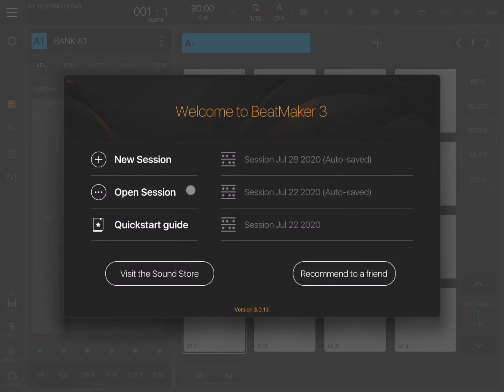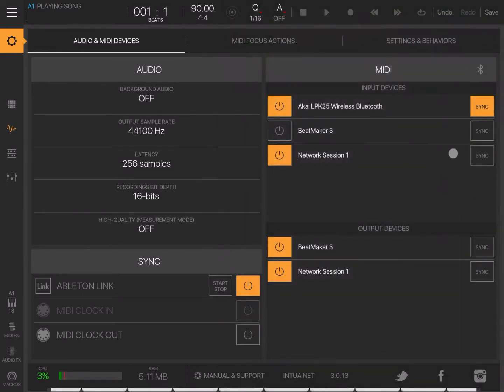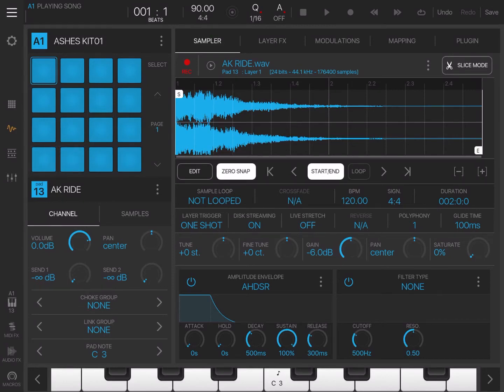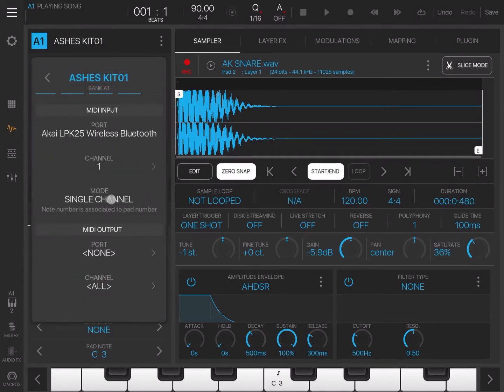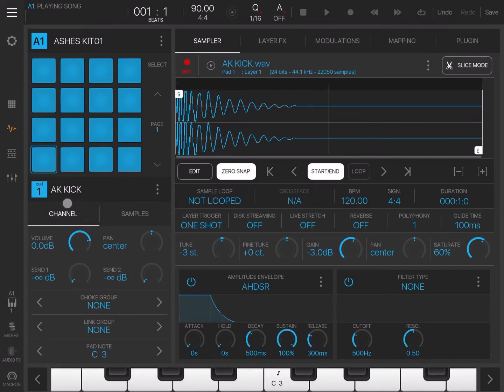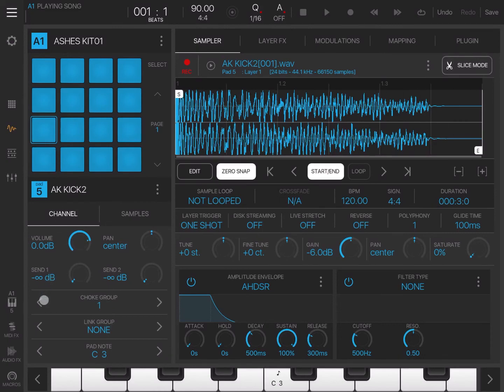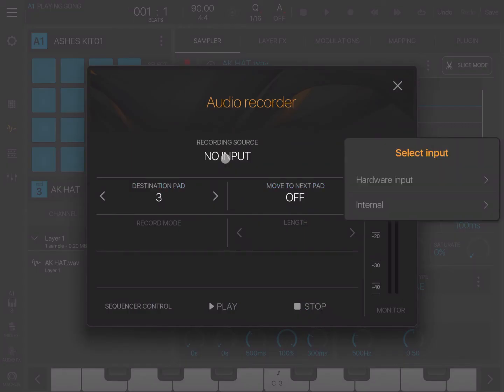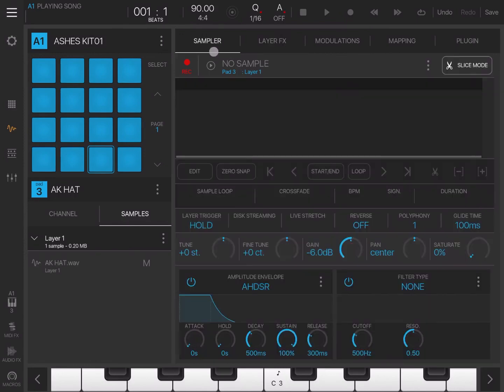Intua BeakMaker 3 - Tutorial: Exploring the App Part 3, Editor View: Global Pad Parameters